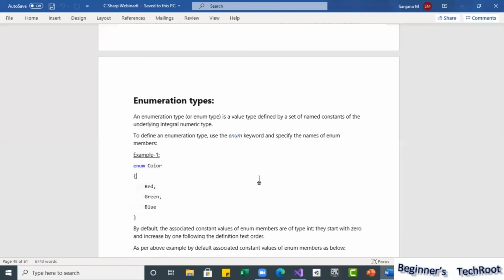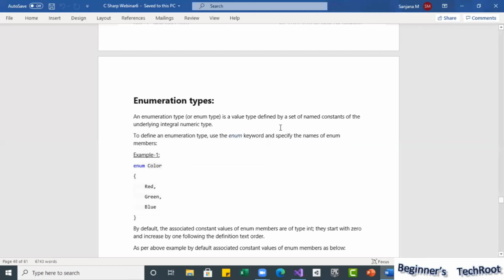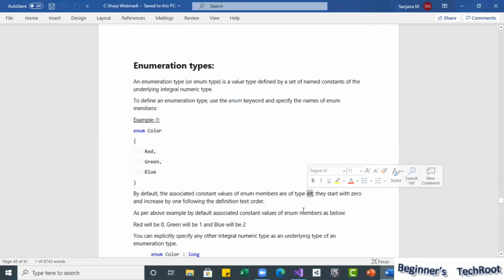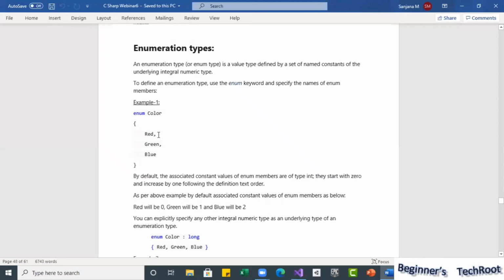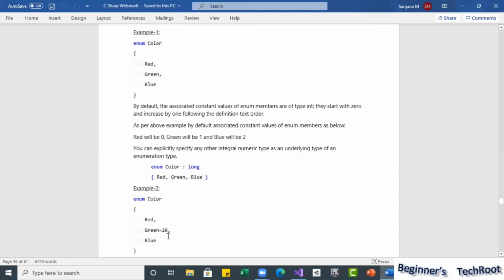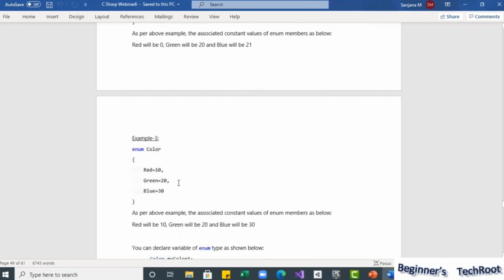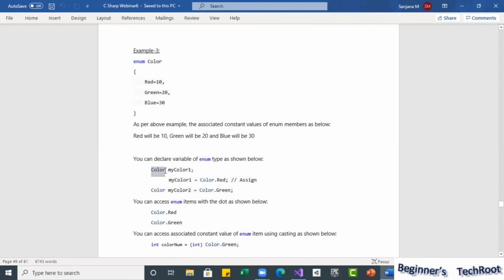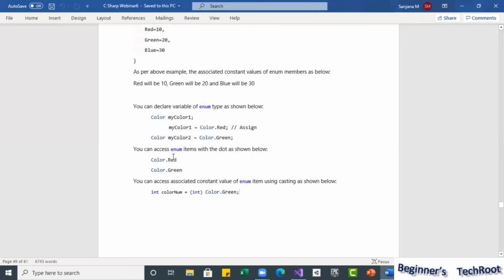Enumeration Types | enum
This video explains the Enumeration Types enum.

Chapters:

00:00 Start

00:06 Introduction to enum

07:59 Examples how to declare/access a variable of enum type